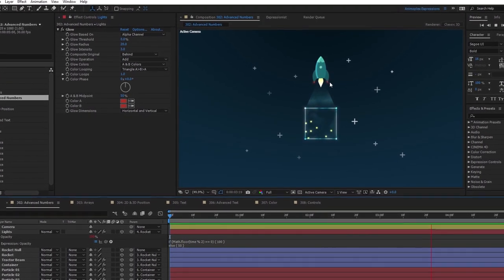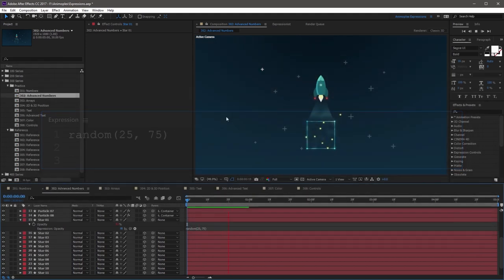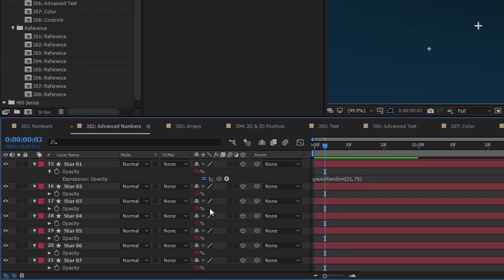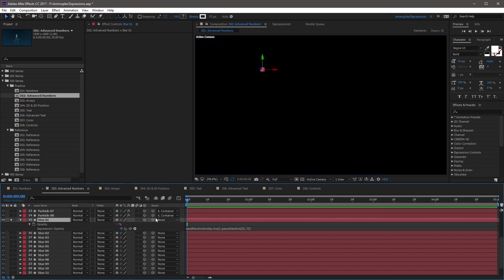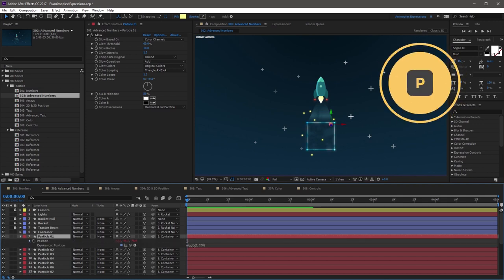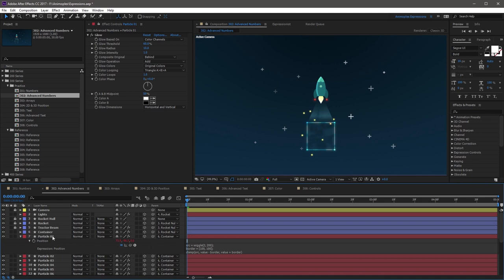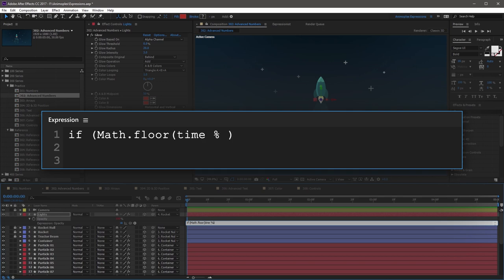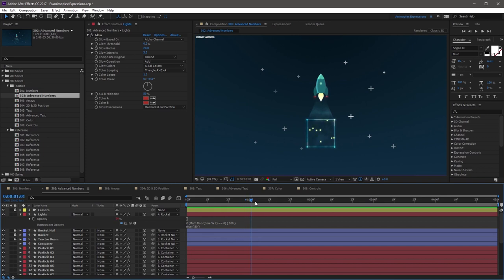After Effects Expressions 302 - Advanced Numbers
0:00 - Intro
0:15 - Random Method Syntax
0:39 - Using The Random Method
1:43 - Gauss Random Syntax
2:17 - Using The Gauss Random Method
3:13 - Seed Random Syntax
3:56 - Adding Seed Random To An Expression
5:13 - Clamp Method Syntax
5:38 - Using The Clamp Method
7:57 - Modulus Math Operator
8:20 - Using The Modulus Operator
10:32 - Lesson 302 Wrap Up